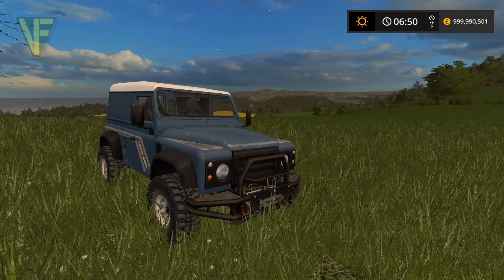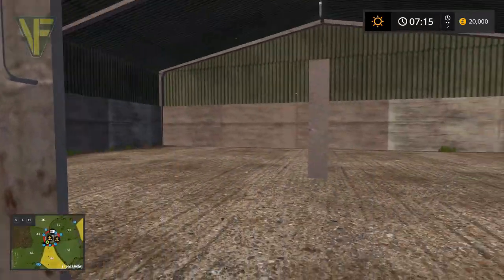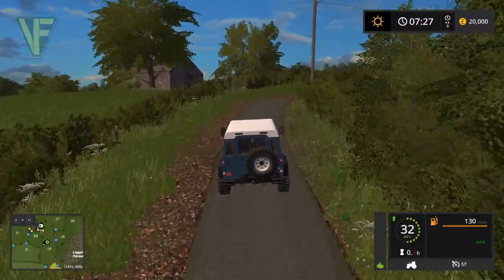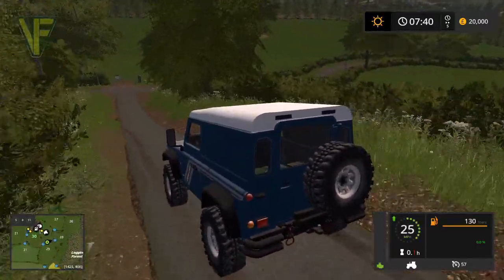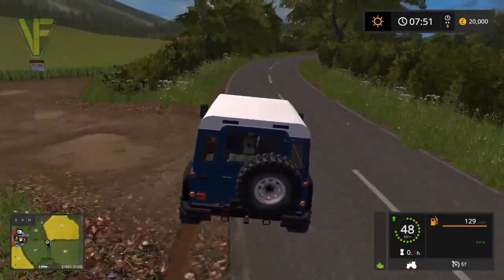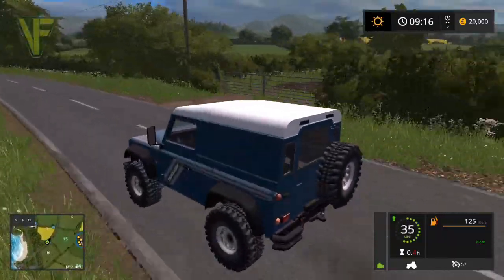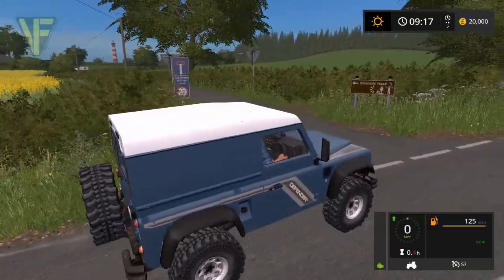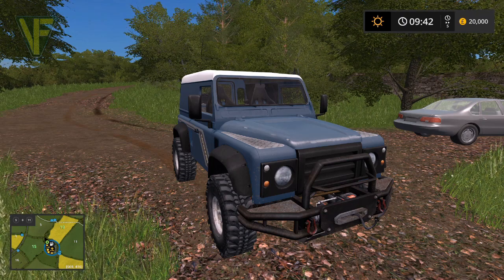Farming Simulator 17 First Look: The West Coast By BulletBill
In this video we take a first look at highly anticipated The West Coast By BulletBill.

Thanks to BulletBill for the creation of this excellent map. You can download it form the in game modhub or via this